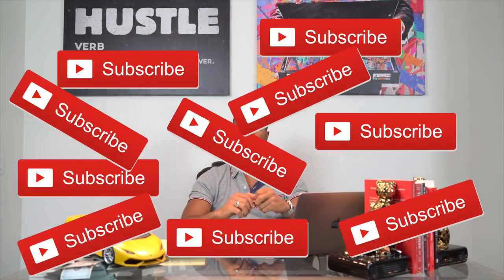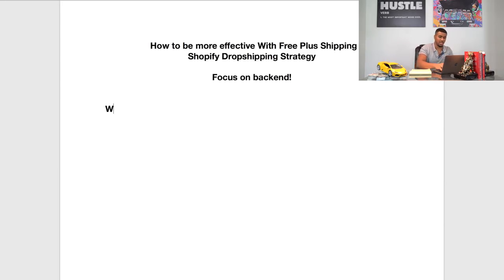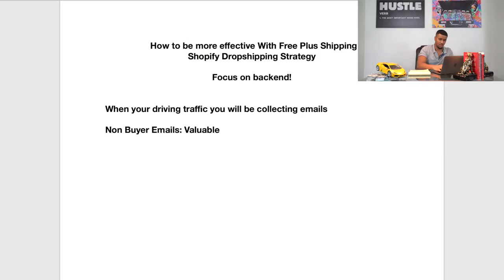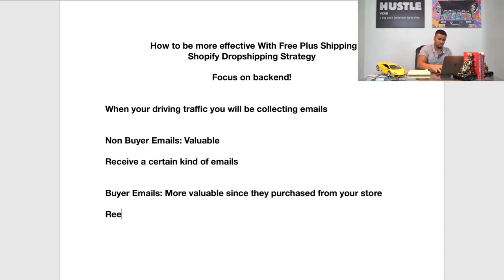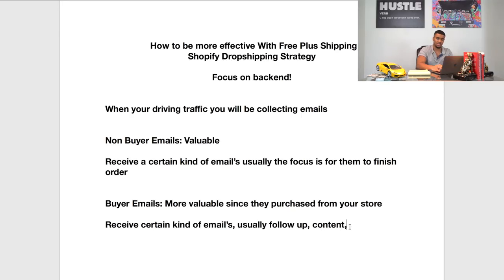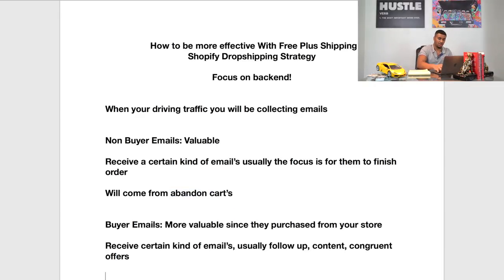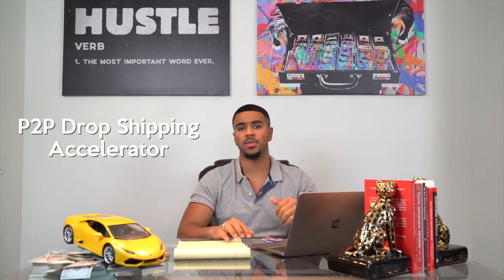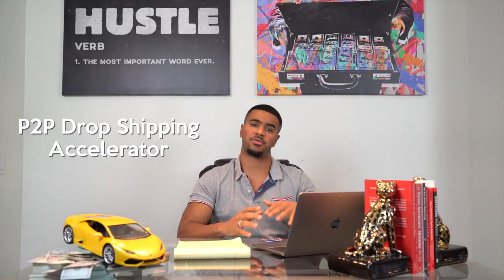How To Make More Money With Free + Shipping (Shopify Dropshipping)